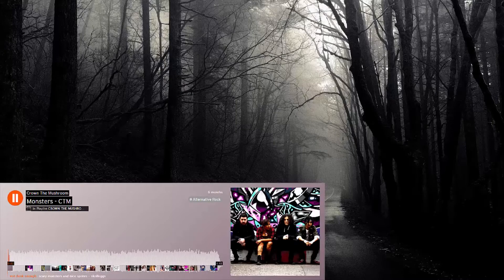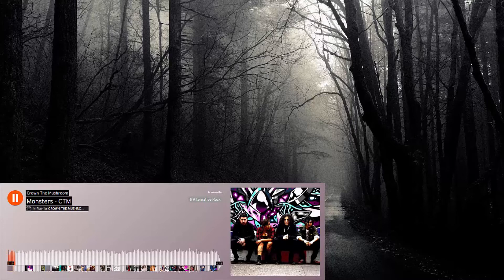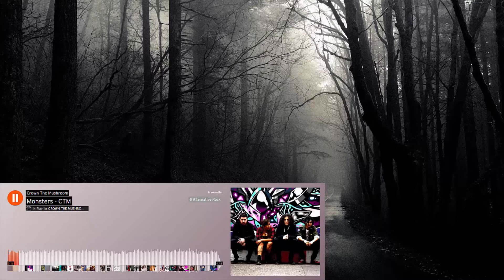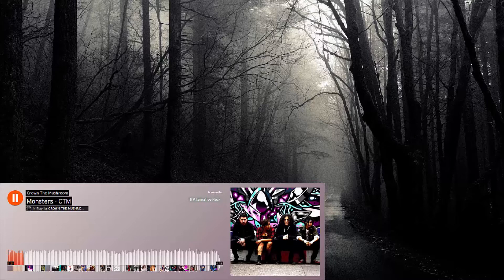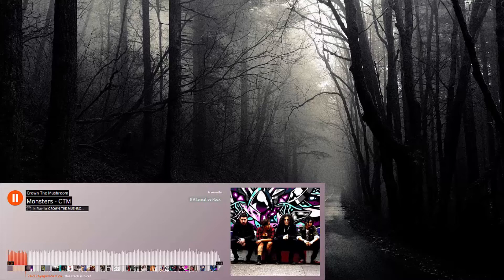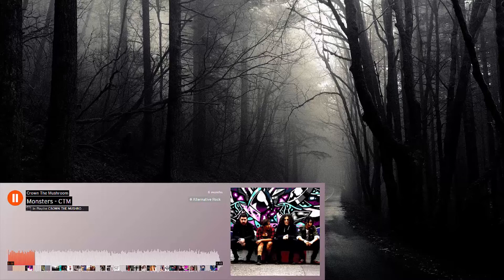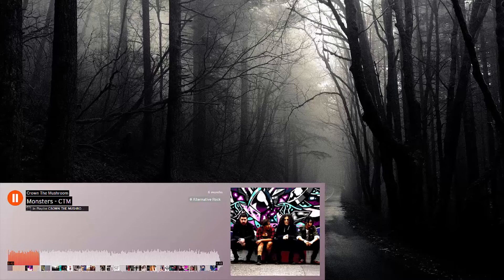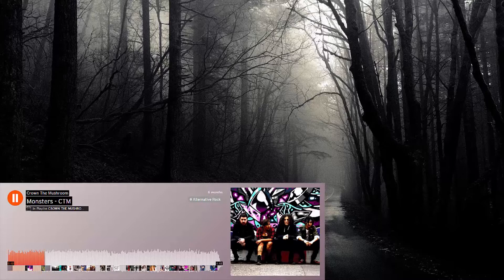Crown The Mushroom - Monsters Soundcloud Edit